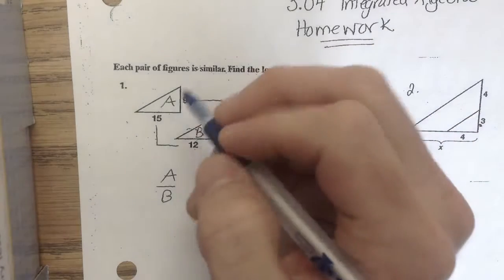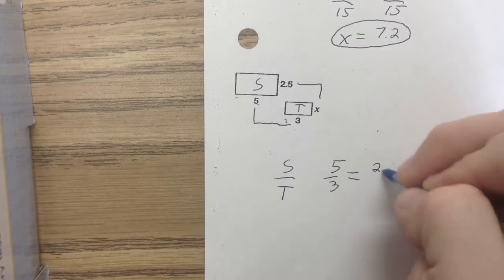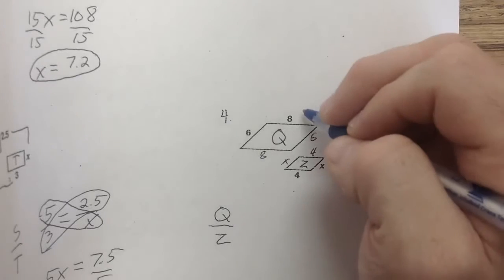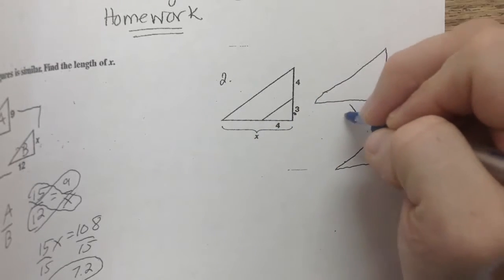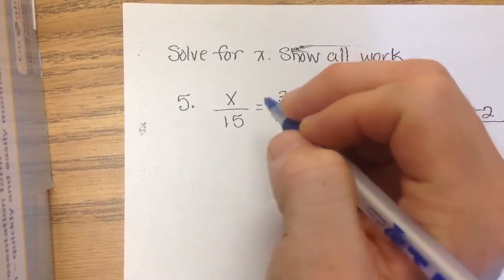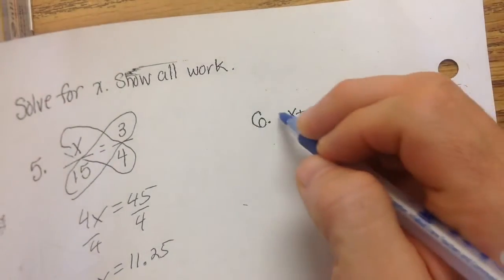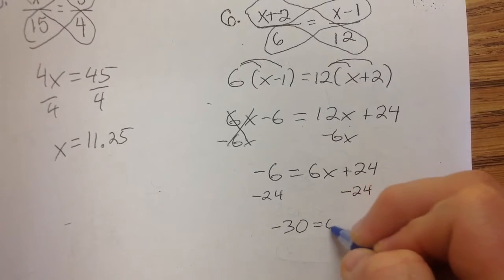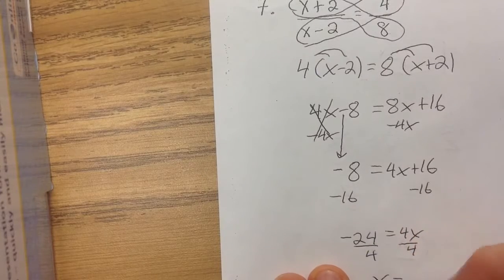Algebra HW - 3.04